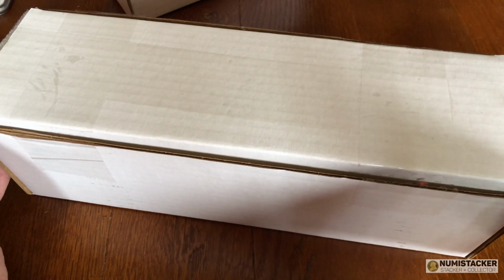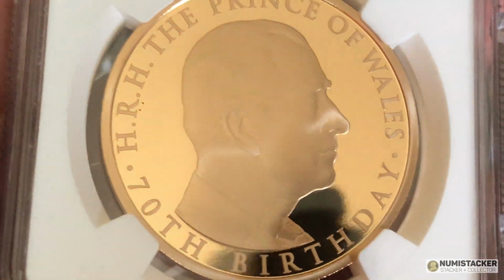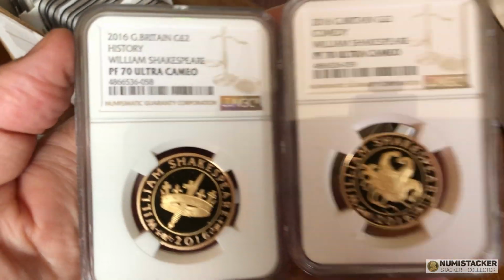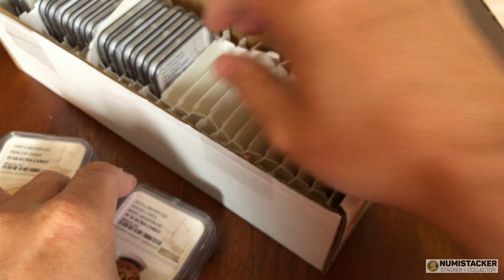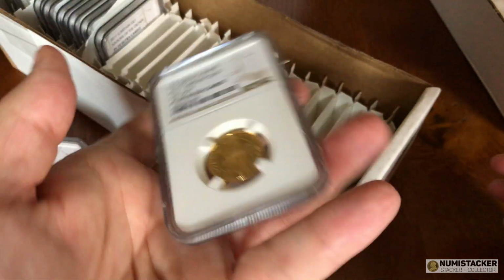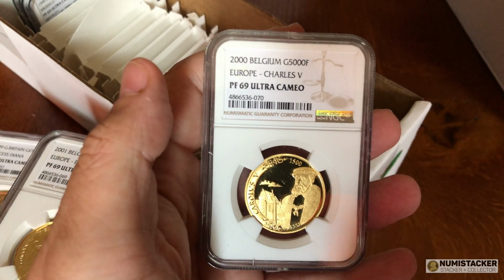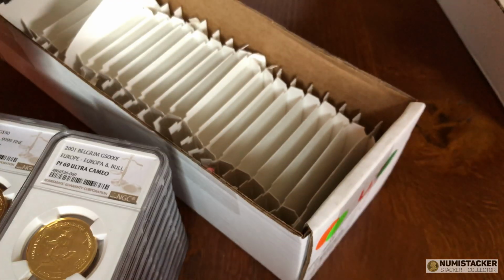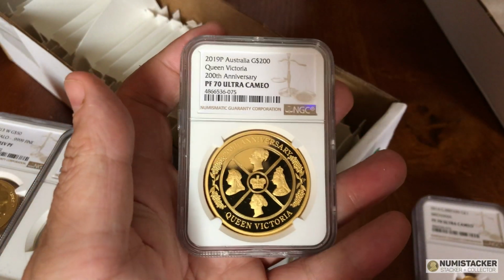By popular demand comes part 4 of MEGA RESULTS from NGC | Diana Victoria Sovereigns and more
Number Four in this mega results series.Please watch and learn from the mistakes and successes of members of the Silver forum and Facebook groups

792 Please support and visit channel sponsor The Silver Forum for the best chatter and information on coins, silver, gold and much more.